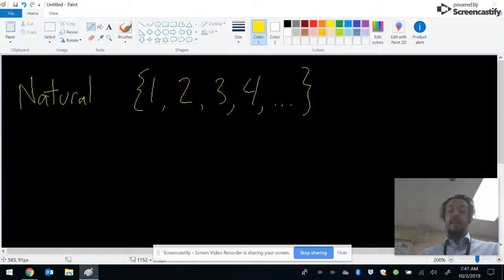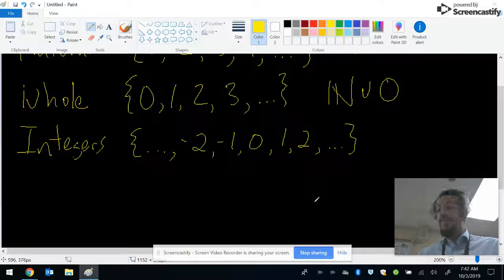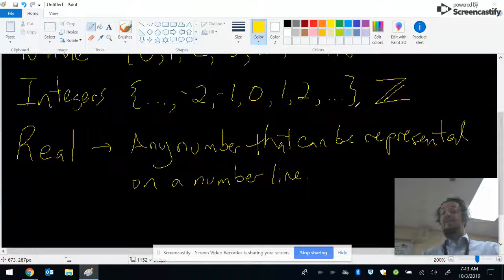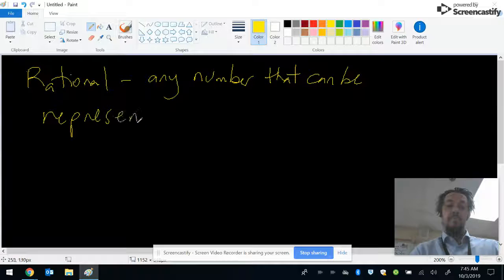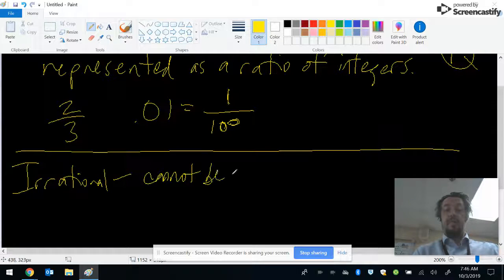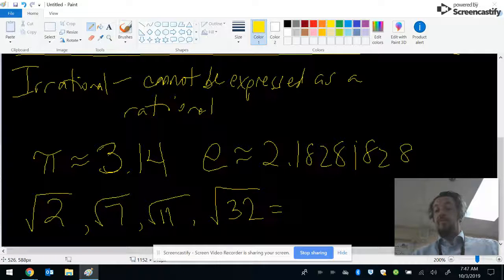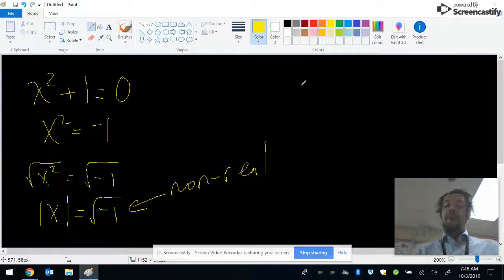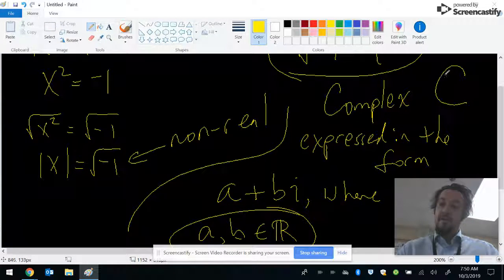Number Sets and the Complex Numbers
What are number sets? What are complex numbers? Find out here!